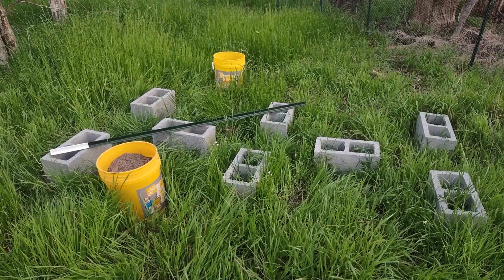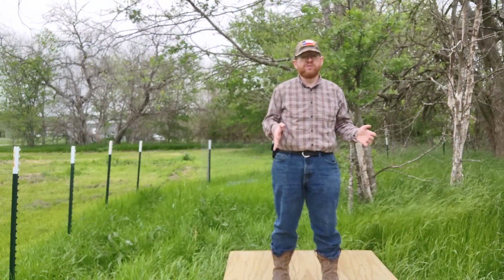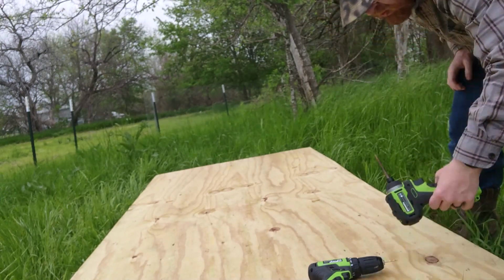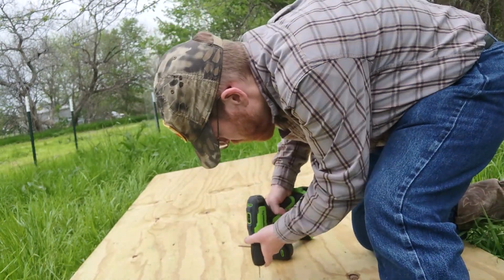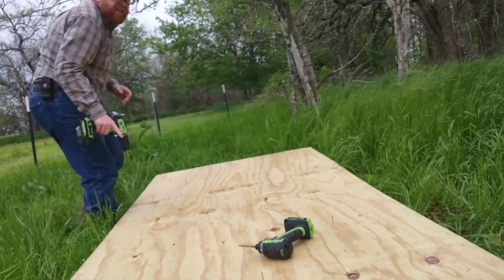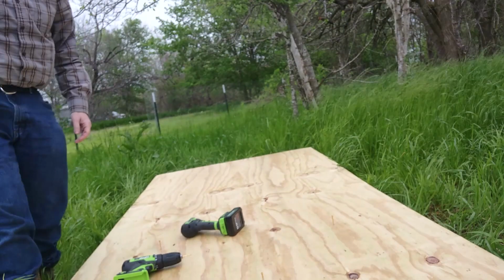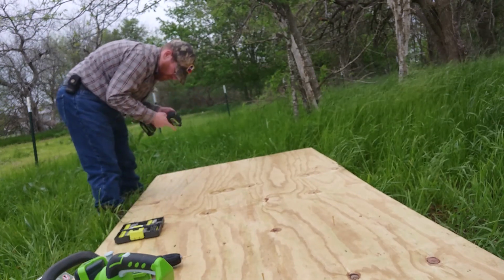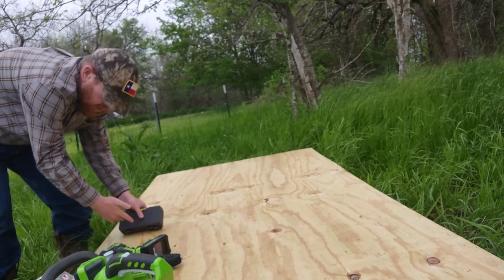Building a chicken coop part 1: Foundation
Part 1 of building the chicken coop.